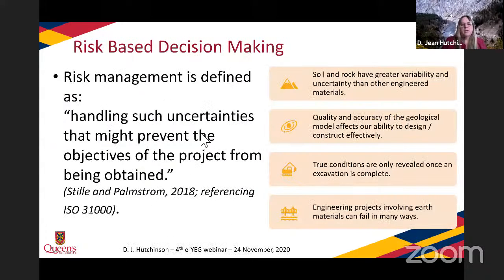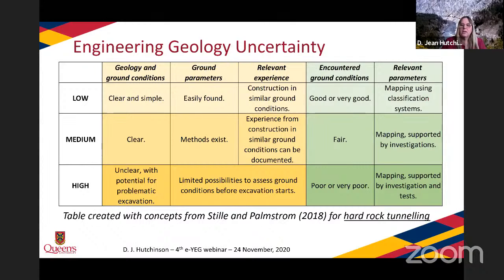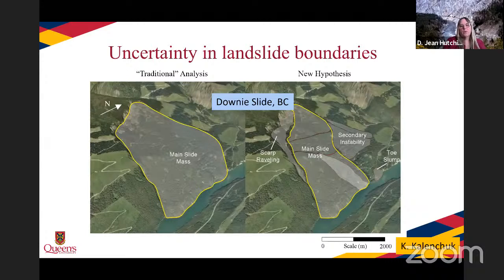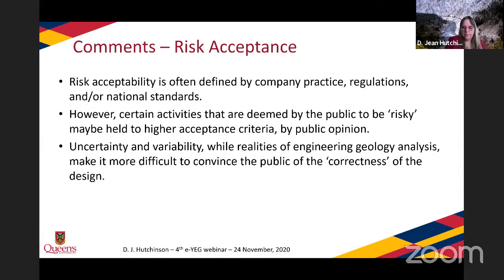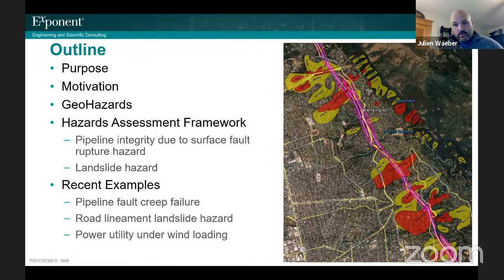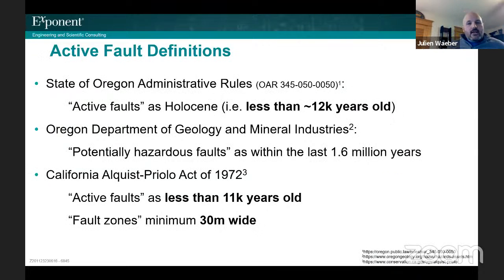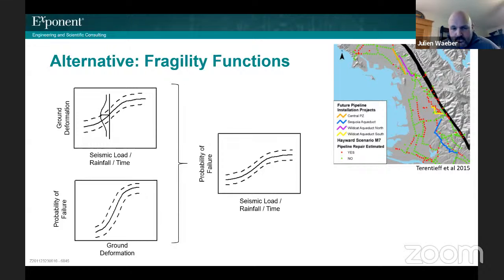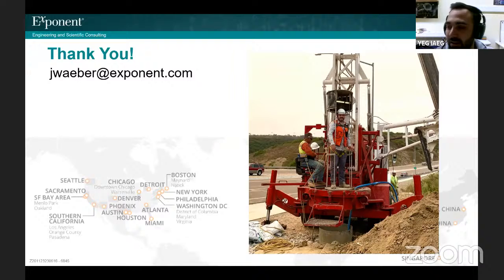4th e-YEG webinar - "Risk Assessment & Management for Geological Engineering projects"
November e-YEG session
Topic: Risk Assessment & Management for Geological Engineering projects
Invited speakers: Dr. Jean Hutchinson (Canada) and Dr. Julien Waeber (USA)